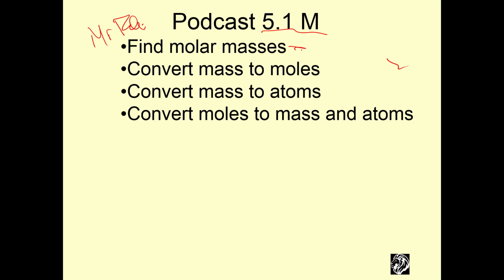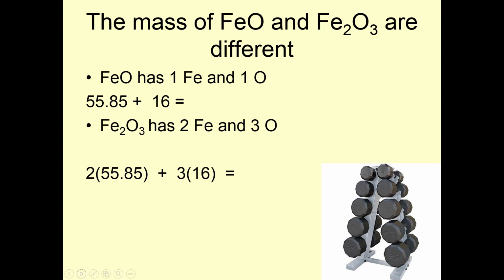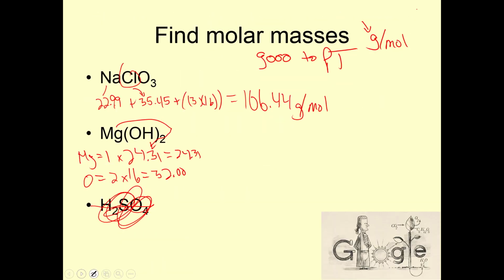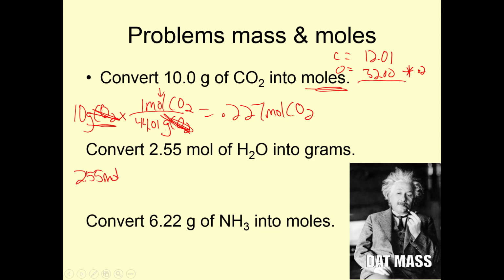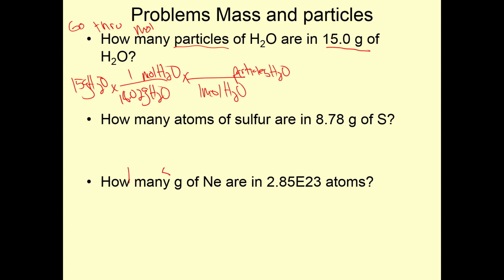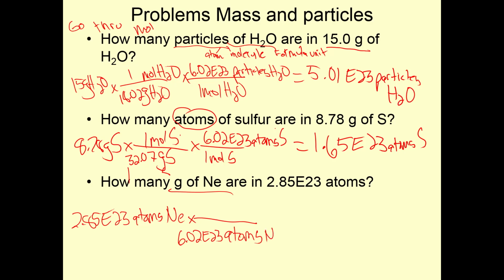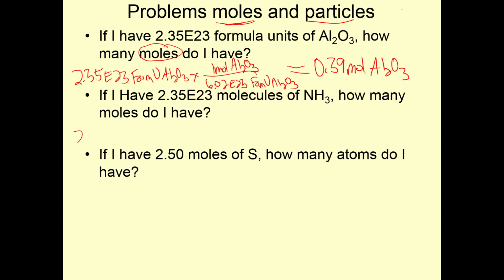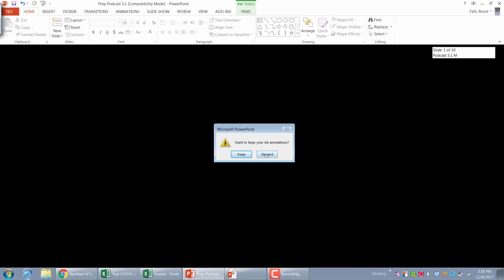LTHS Chem prep 5.1M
converting moles